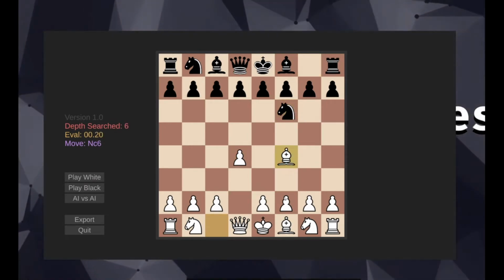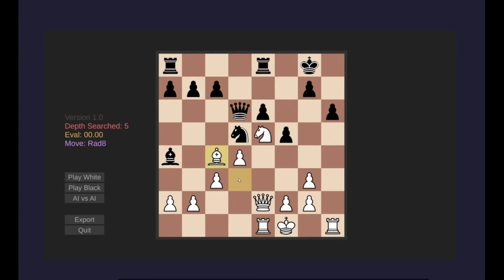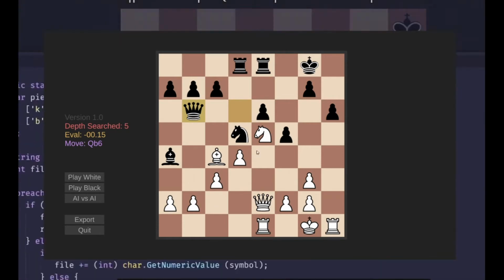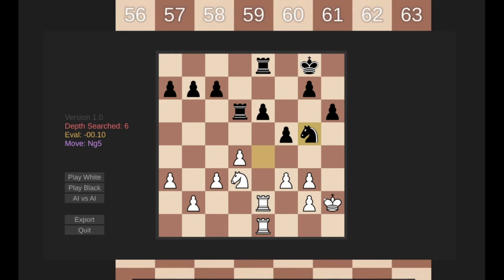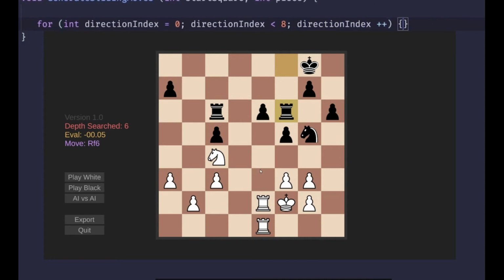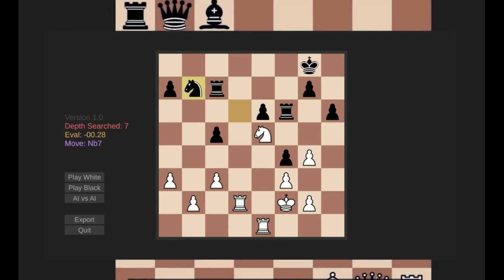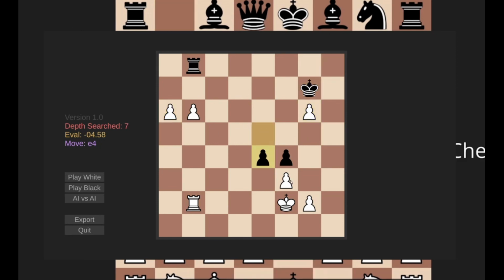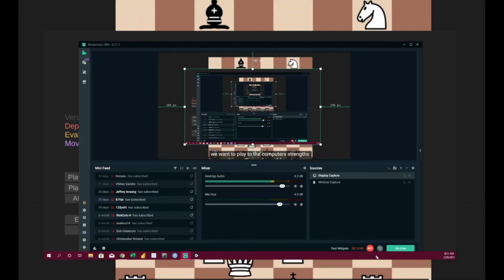Chess AI By : Sebastian Lague [Coding Adventure: Chess AI]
My Main Goal here is to test and play against his creation Chess AI.

More Details about his Channel :

Background video and AI Script owned by : Sebastian Lague

My attempt at creating a little chess playing program!
Think you can beat it?

If you'd like to support the creation of more videos (and get early access to new content), I'd greatly appreciate the support